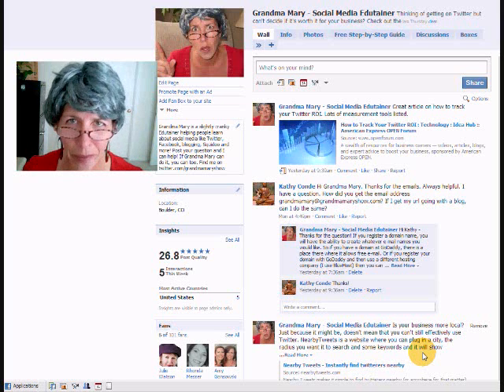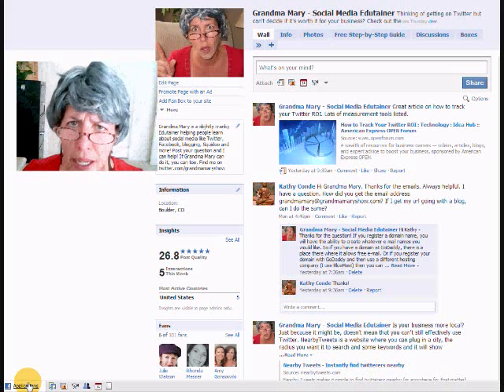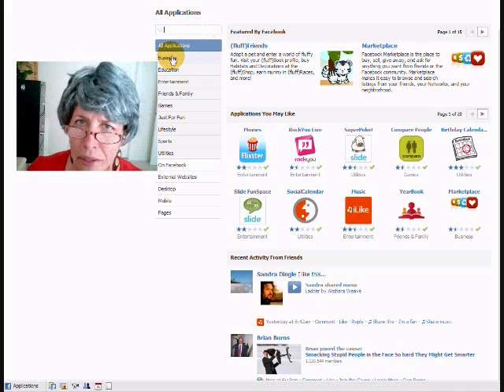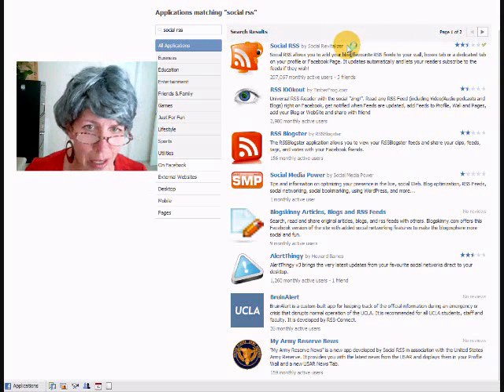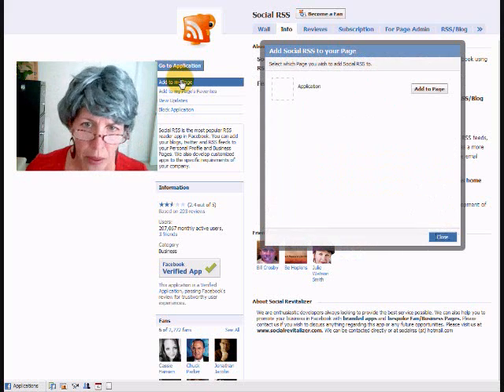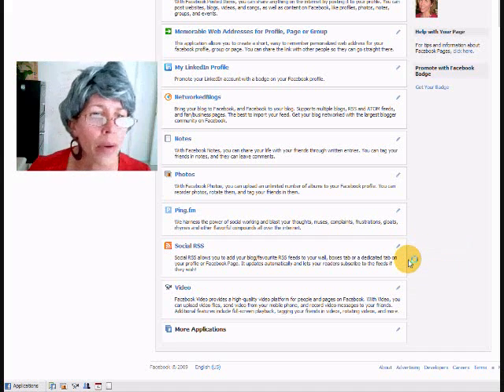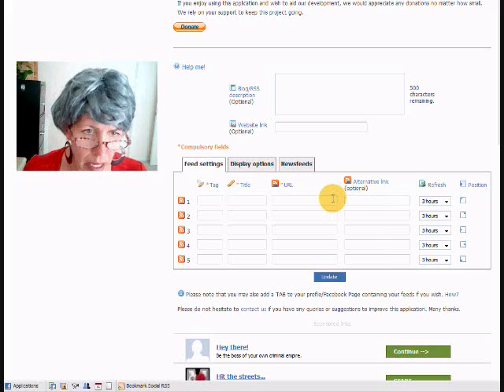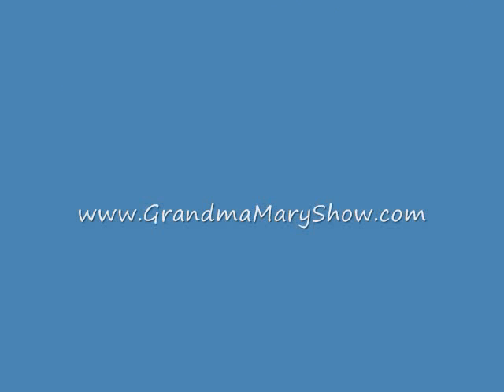RSS Feed on Facebook Fanpage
Here's how you add your RSS feed from your blog onto your Facebook Fanpage.  It's not hard.